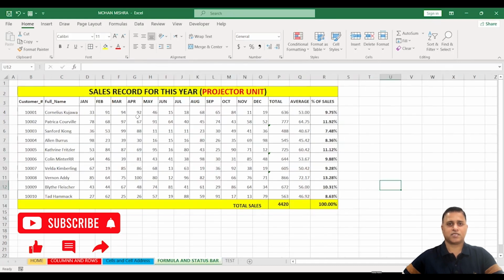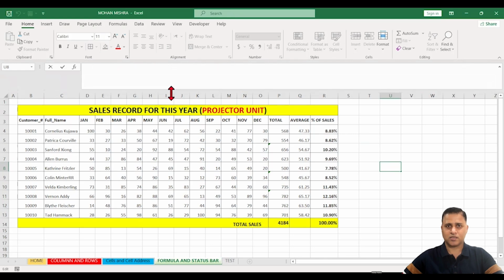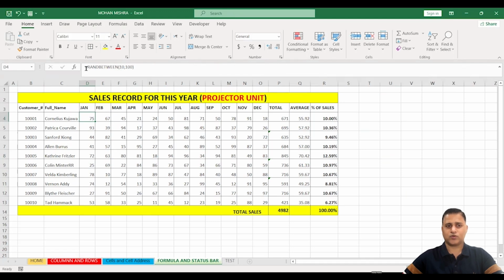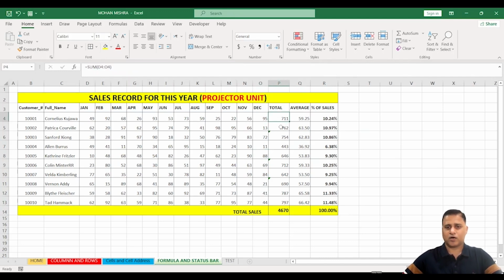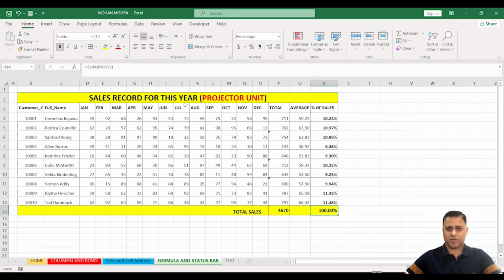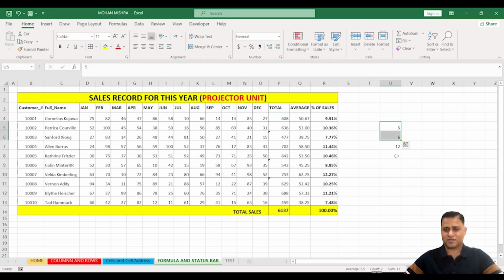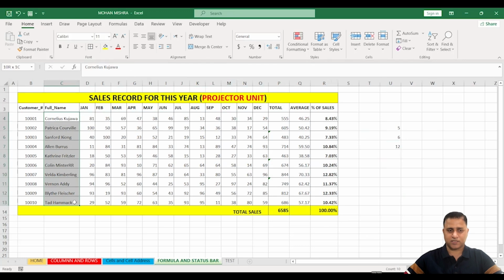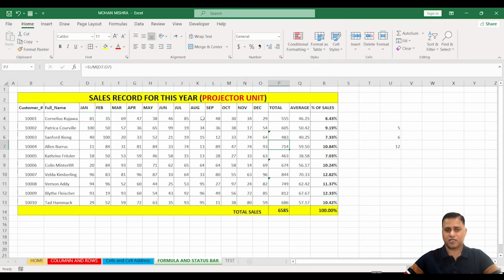Formula Bar & Status Bar in Excel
Learn the basics of Formula Bar and Status Bar in Microsoft Excel 📊.
This video explains what they are, where to find them, and how they help you view, edit formulas, and quickly see calculations like sum, average, and count while working in Excel. Perfect for beginners!